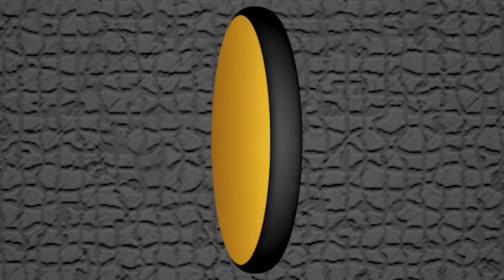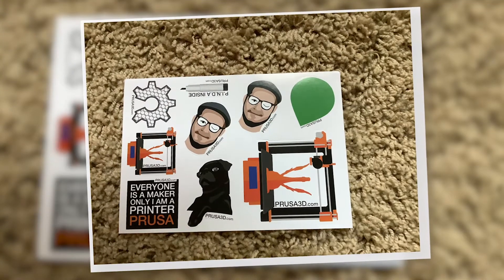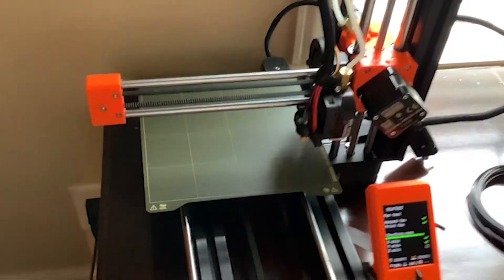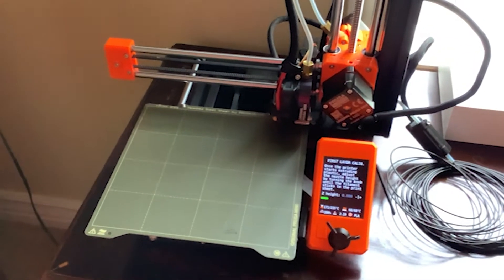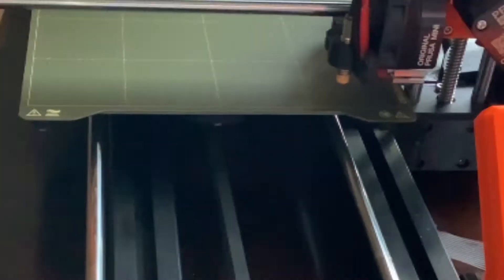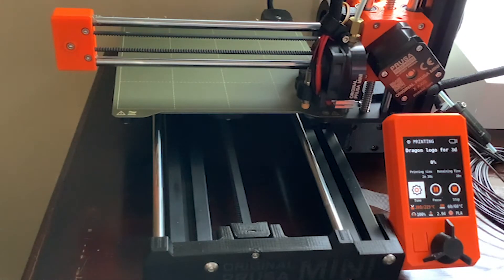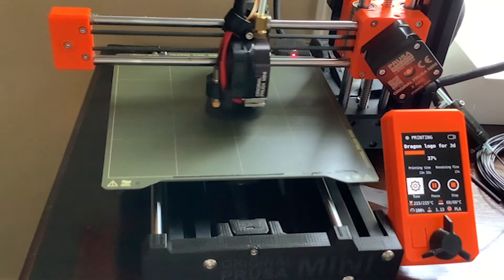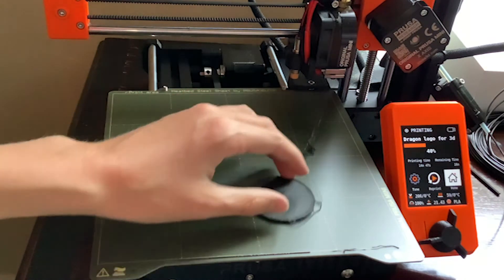First Ever 3d Print on Prusa Mini 3D Pinter!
I finally got a Prusa Mini 3d printer! I decided for my first ever 3d print to create my channel logo. I used blender to design the model and then prusa slicer to slice it. I'm already loving this Prusa 3d Printer with just my first creation!

Enjoy seeing my first 3d print :D